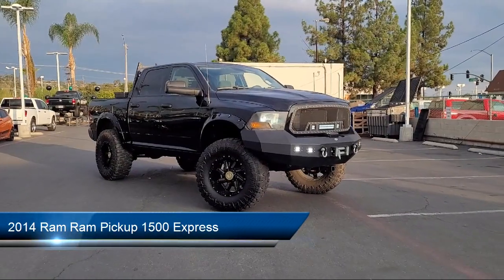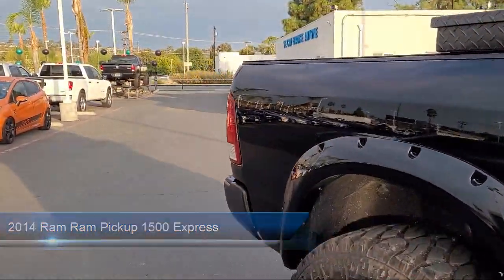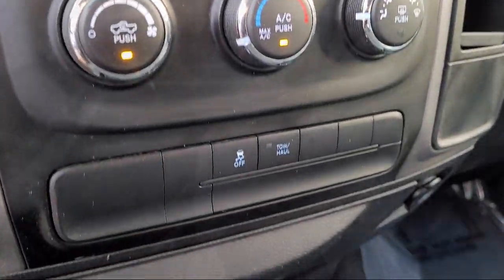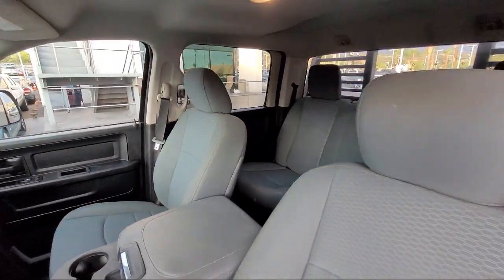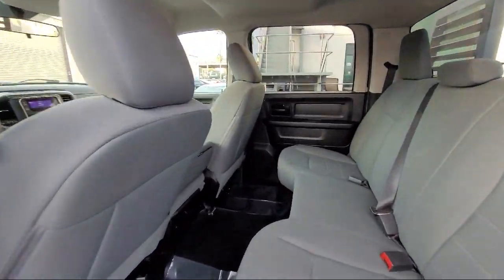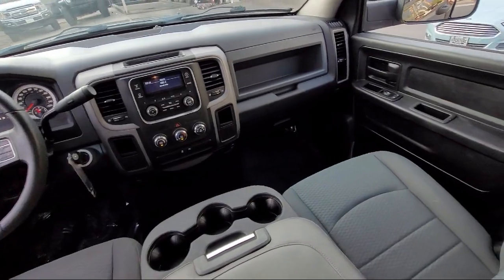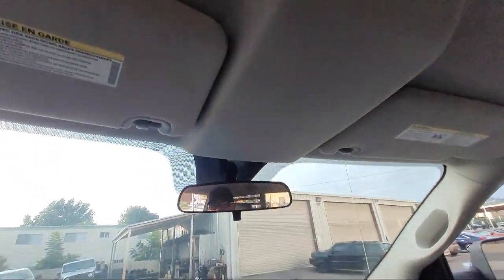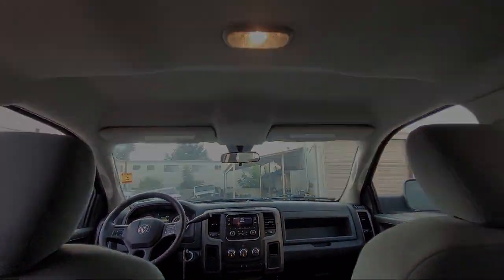2014 Ram Ram Pickup 1500 Express San Diego Carlsbad National City Chula Vista Alpine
2014 Ram Ram Pickup 1500 Express Stock Number: 211206 Vin:1C6RR6KT6ES165027.

327 El Cajon Blvd.